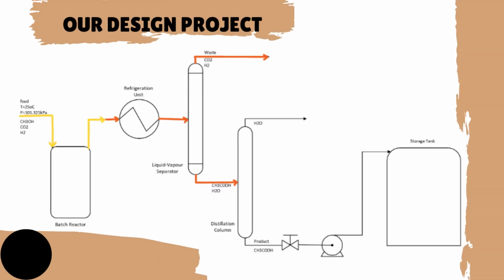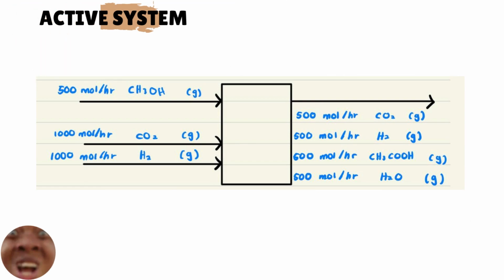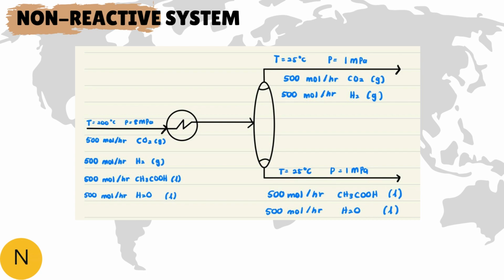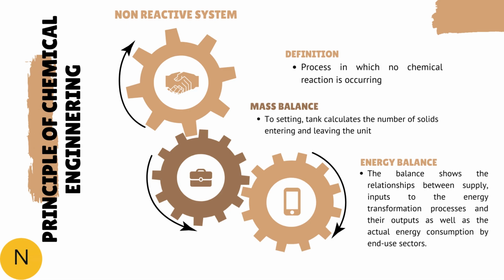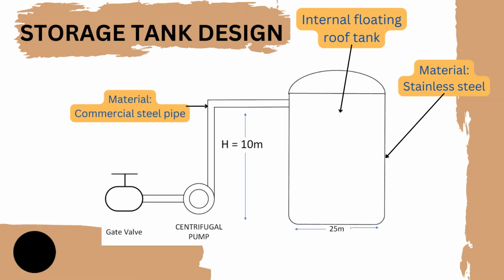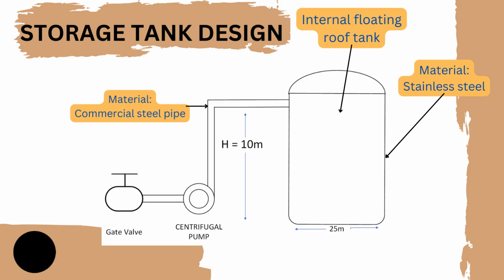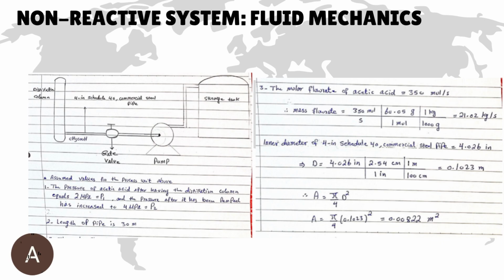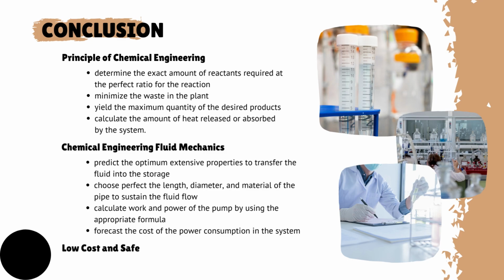IDP Conquer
Principle of Chemical Engineering
Chemical Engineering Fluid Mechanics